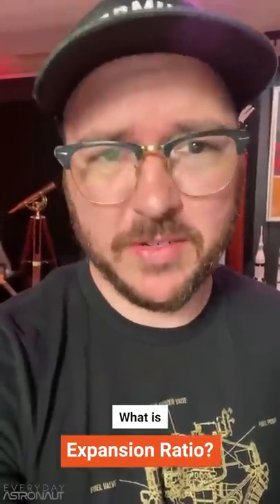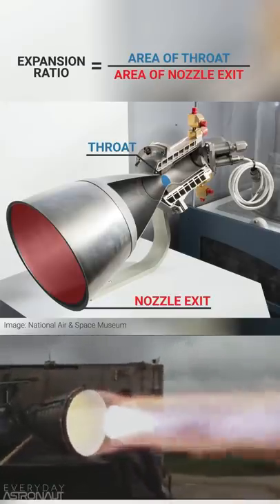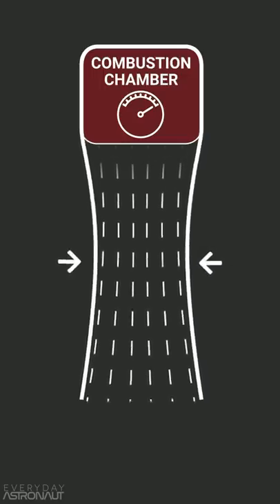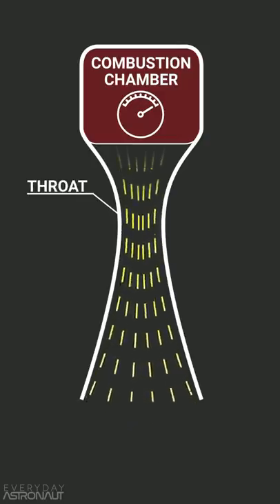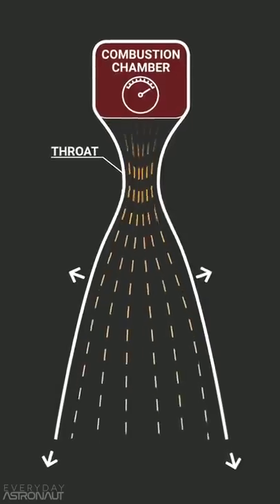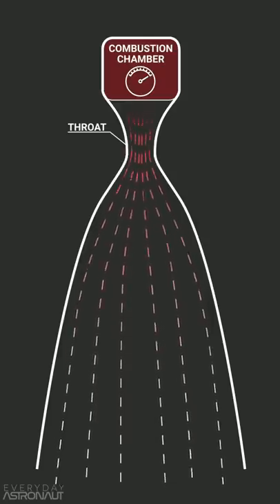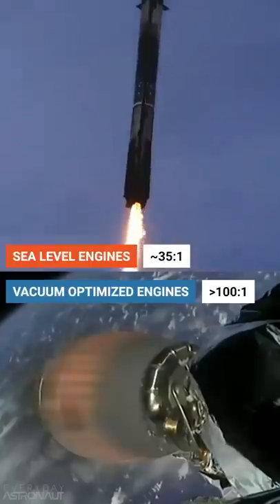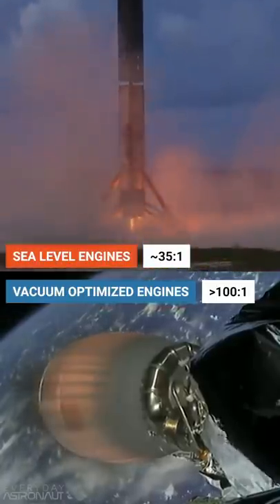What is expansion ratio?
What's the expansion ratio of a rocket engine? Expansion ratio is the ratio between the area of the throat and the area of the nozzle exit. A nozzle’s job is to convert high pressure into high speed exhaust gas, the faster the engine throws propellant out the back, the better.

Want to learn more? Watch my in-depth video on aerospike engines, we go real deep into it!